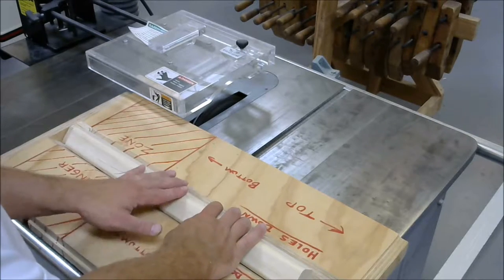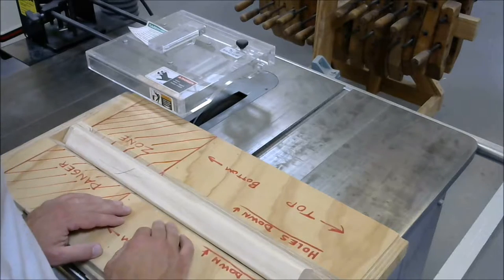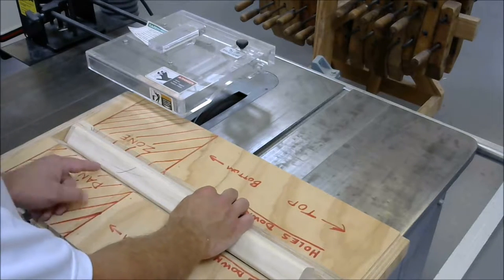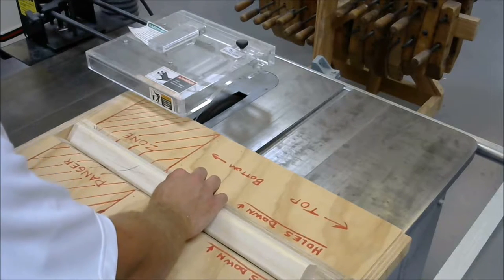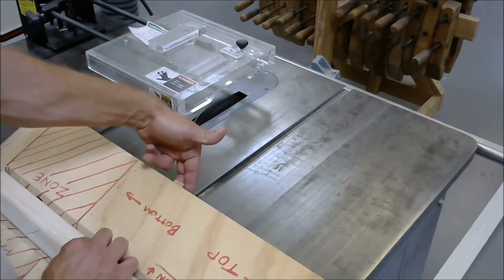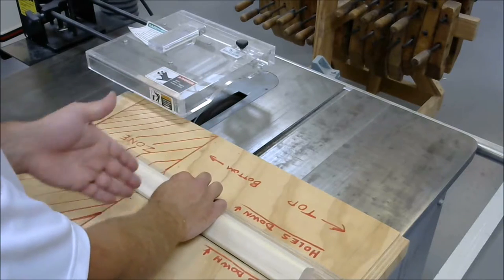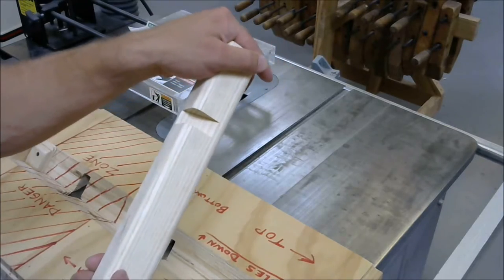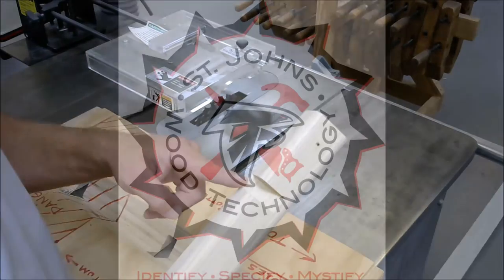How to Cut a Dado using a Jig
Demonstration of  cutting a 45 degree angle dado on the table saw using a jig and dado blade.